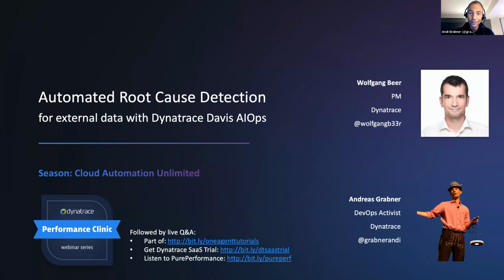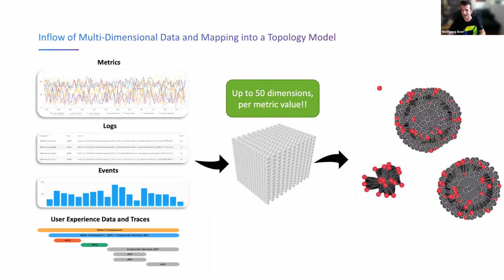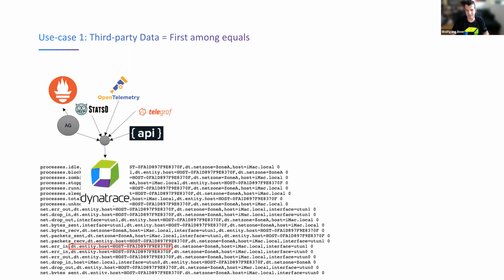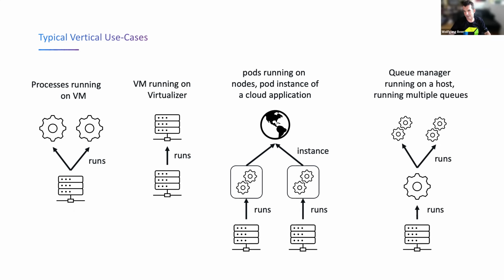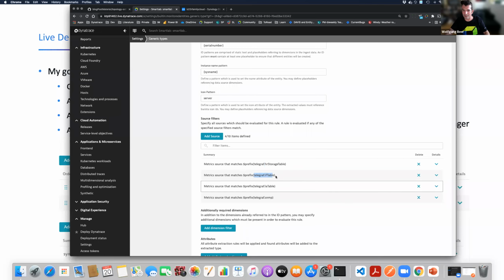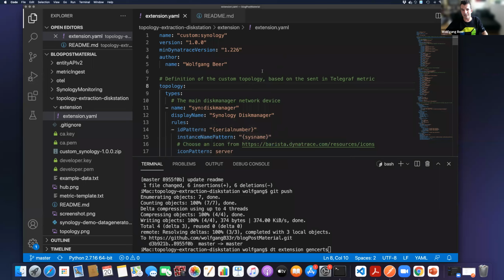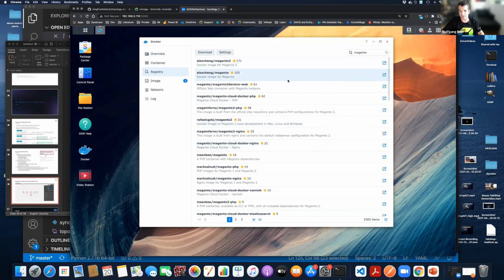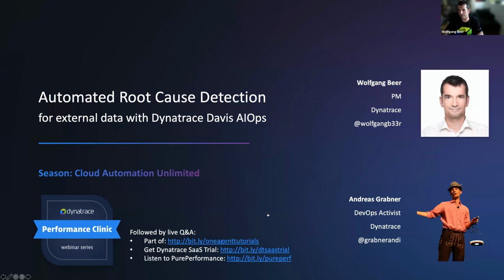Automated root cause detection for external data sources with Dynatrace Davis AIOps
Dynatrace Davis was always in a unique position for automated root cause analysis due to the rich high-fidelity data (metrics, logs, events) and contextual topology information (Smartscape) captured by Dynatrace OneAgent.

As Dynatrace extended its capabilities to ingest data from more external data sources (logs, metrics, events …) it was important to also extend the capabilities to provide topology information of that external data to allow the AI-driven root cause engine to work just as with data coming from OneAgent.

In this performance clinic we have Wolfgang Beer, Sr Product Manager at Dynatrace, walk us through how to define semantic topology context on top of your external multi-dimensional data streams and how that is leveraged by Davis to automate the root cause analysis in large-scale environments.

Chapter List:
0:00 - Intro
02:00 - Agenda Overview
03:20 – Topology Information Refresher
05:45 – Dimensional Data
08:50 – All Data in Context
12:30 – External Data Ingest
25:00 – Hands-On Demo